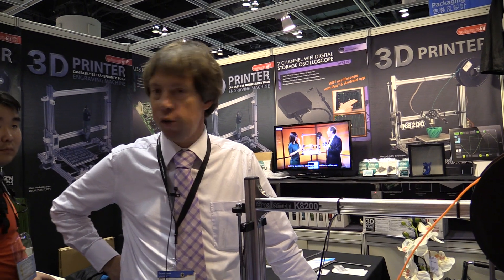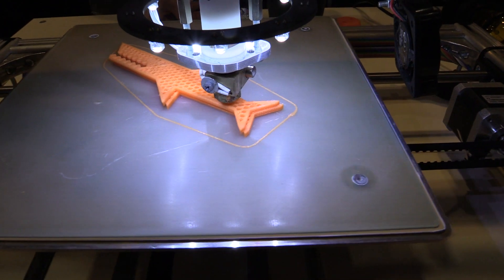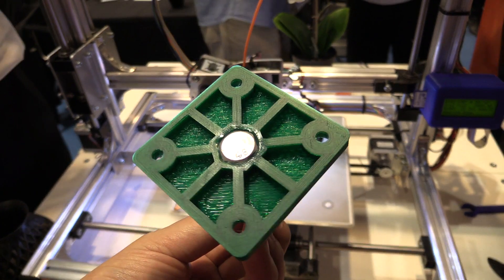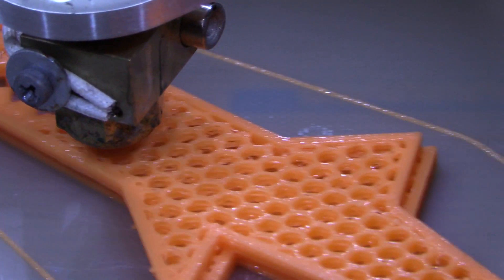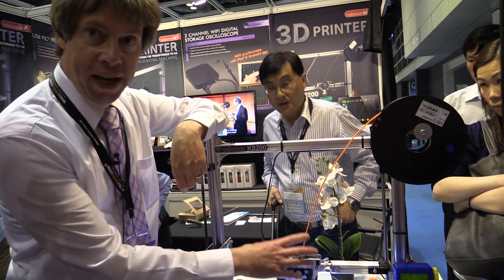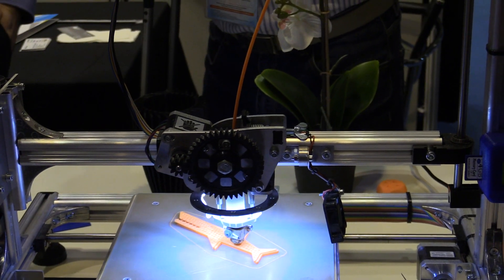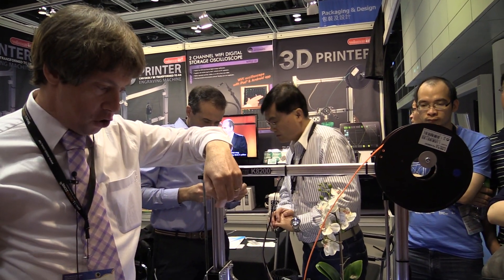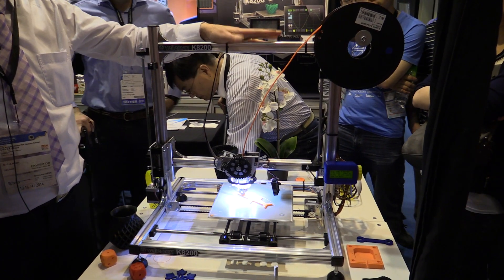$800 Velleman 3D Printer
This is a demonstration of the Velleman 3D Printer Kit that is sold for $800 (599€ in Germany). Bei Conrad bestellen

Filmed at the HKTDC Hong Kong Electronics Fair (Spring Edition) 2014